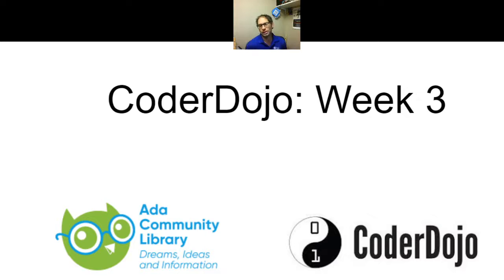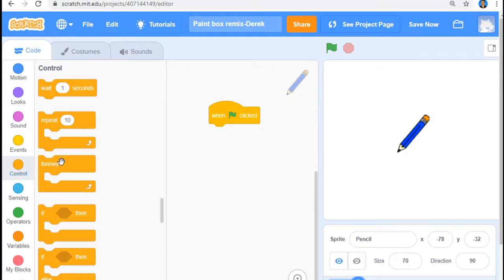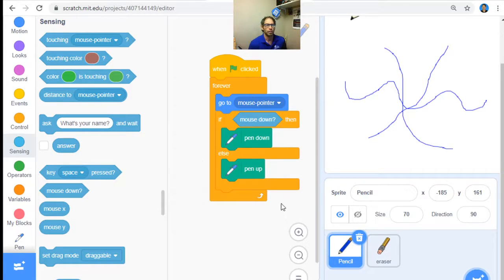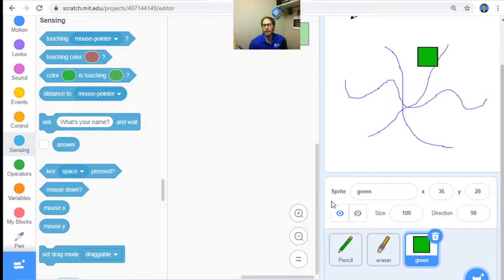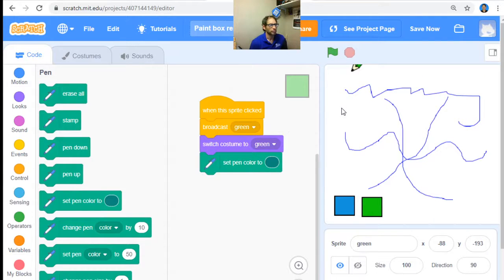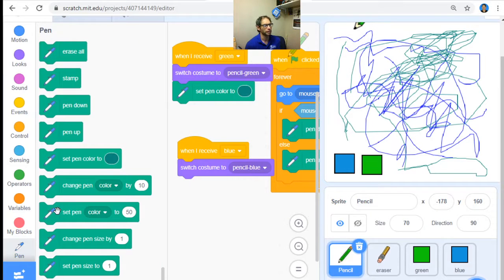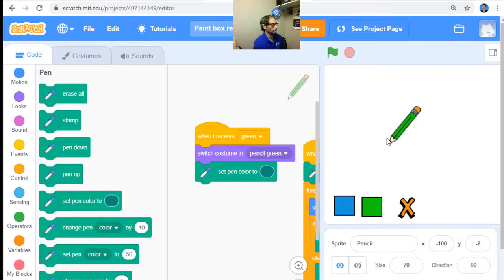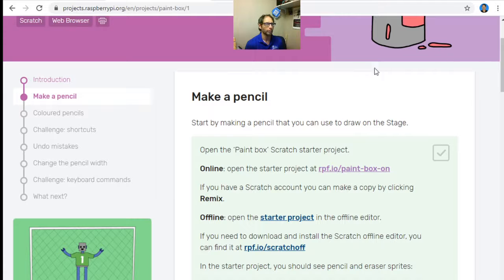Coding Week Three: June 23, 2020